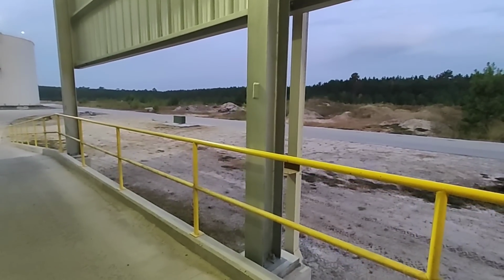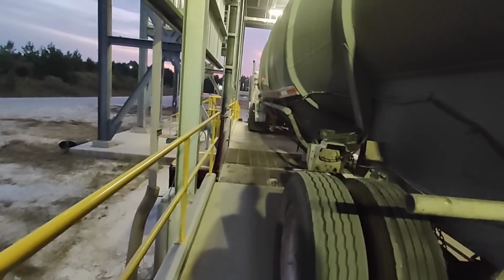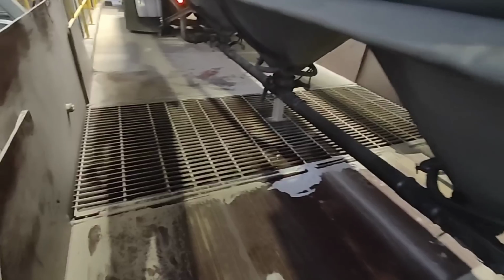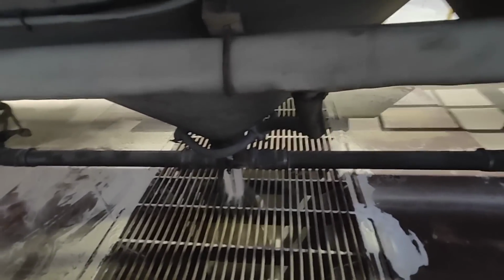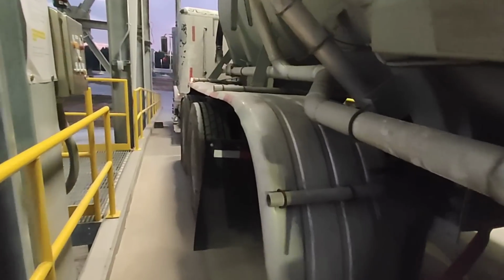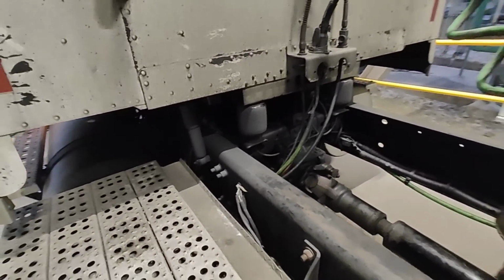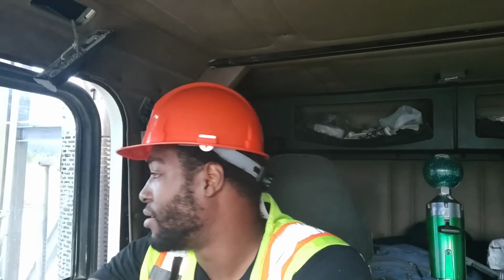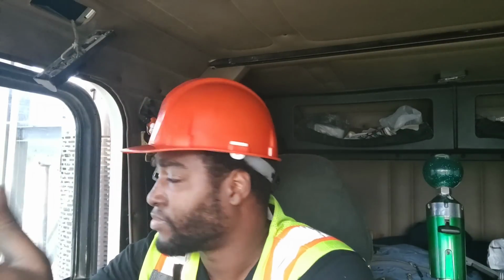Facebook Marketplace Problems